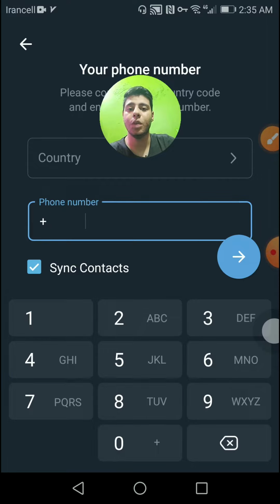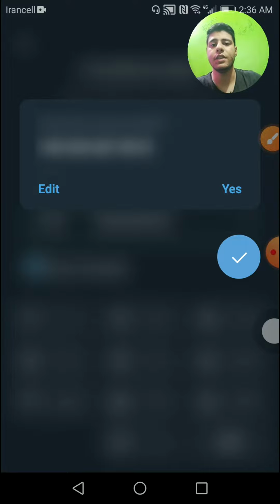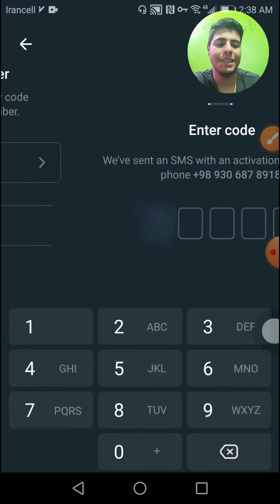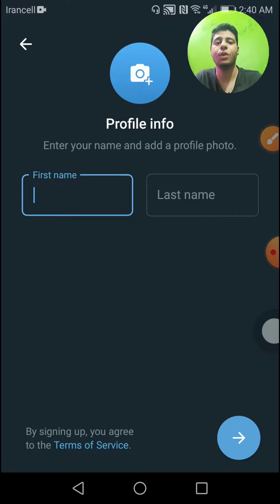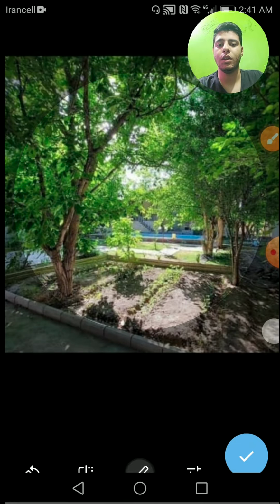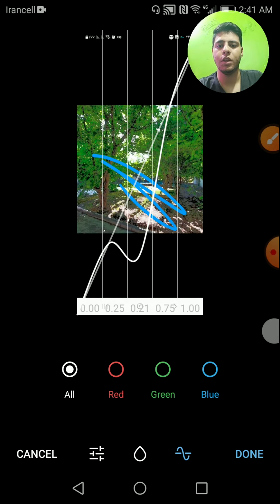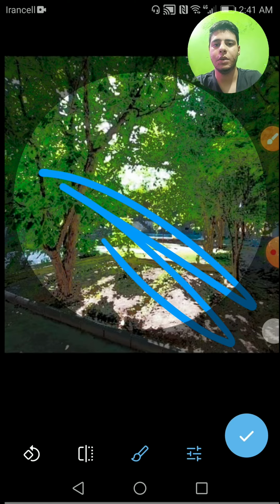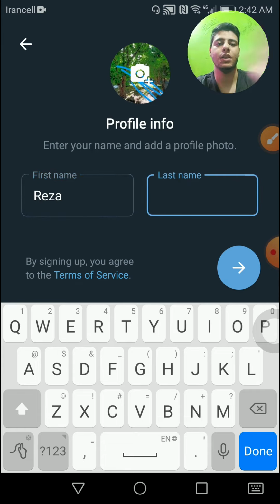TelegramTutorial: How to Create TELEGRAM Account🤔🤔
Are you looking for a secure messaging app for your Android device? Look no further! In this tutorial, I'll show you how to quickly and easily install Telegram on your Android device. You'll learn how to securely communicate with friends and family, access exclusive content and features, and even join public channels. Get started now and unlock the power of Telegram!

Struggling to install Telegram on your Android device? Look no further! In this video, I'll show you the quickest and easiest way to get Telegram up and running on Android phones and tablets. With just a few simple steps, you can be chatting with friends, family, and colleagues in no time. Don't miss out - watch now!

Are you looking to get started with Telegram? Look no further! In this video, I'm going to show you exactly how to create a Telegram account in just a few easy steps. Learn how to take advantage of Telegram's features and start connecting with your friends, family, and colleagues today!

Struggling to create a Telegram account? Don't worry, in this video, I'm going to walk you through the steps of creating a Telegram account from scratch in no time! Learn how to set up your own Telegram account and start messaging your friends and family in minutes. Get ready to experience the power of Telegram's secure messaging platform!

Are you looking for an easy way to keep in touch with your loved ones? Look no further! In this video, I'm going to show you how to create a Telegram account in just a few simple steps. Don't miss out on the best way to communicate with family and friends, start your Telegram journey now!

My other social channels:
Drcomp
photoshop tutorial
learning windows10
windows
Microsoft Windows
Windows 10
windows11
learning windows 10
windows tutorial
tips and tricks
how-to videos
tips
tricks
computer tutorial
installing windows
PC tutorial
Microsoft windows tutorial
RezaSediq